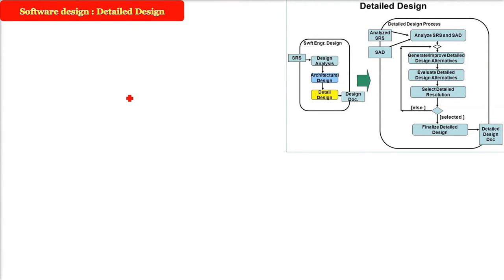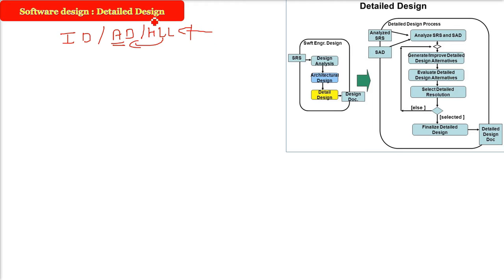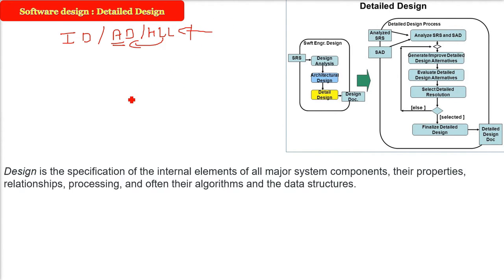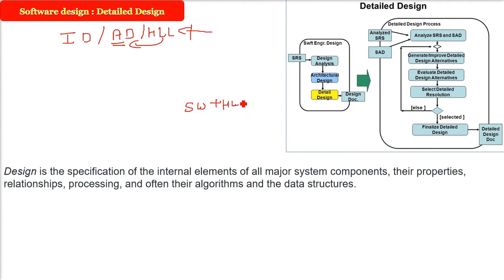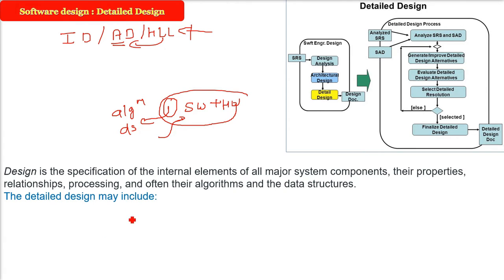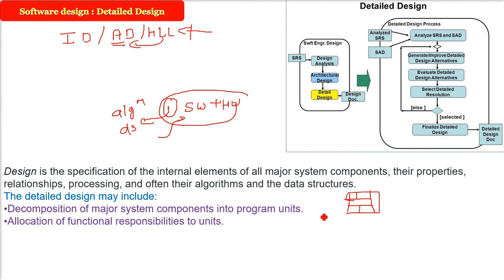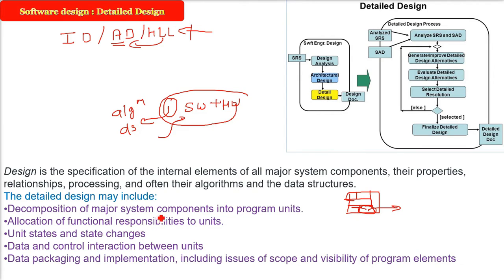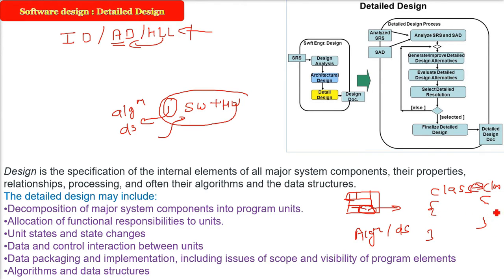Software design | Detailed Design | Detailed Design in Software design